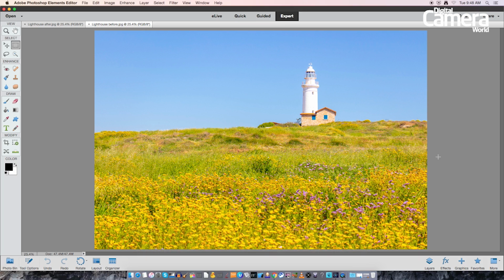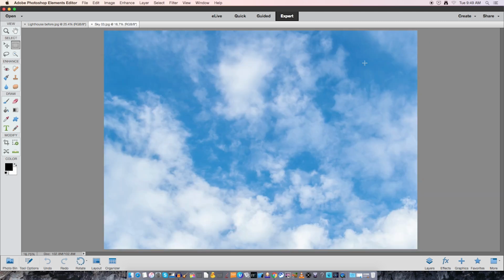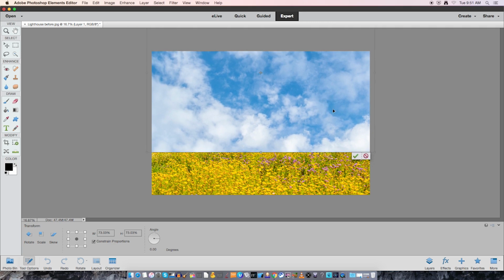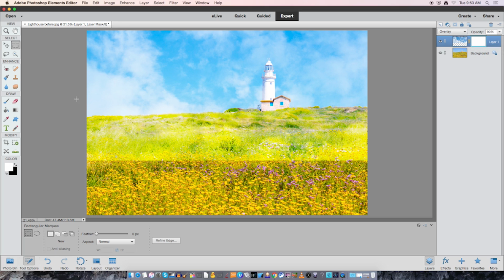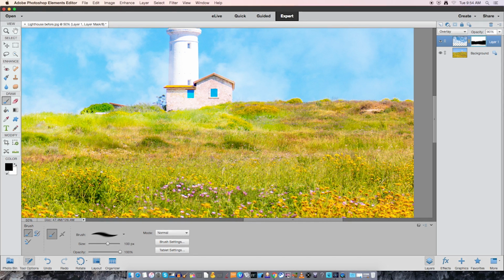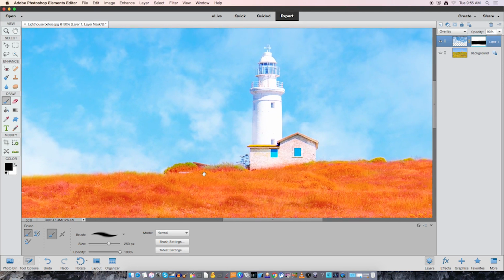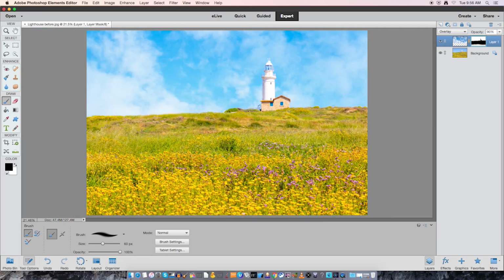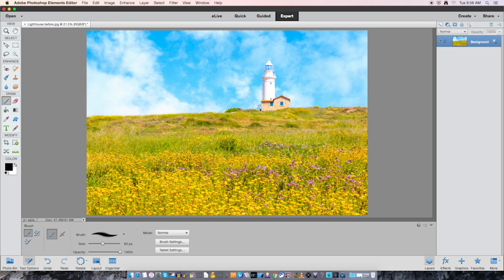Replace Skies in Photoshop Elements